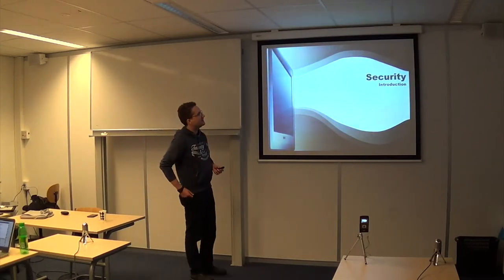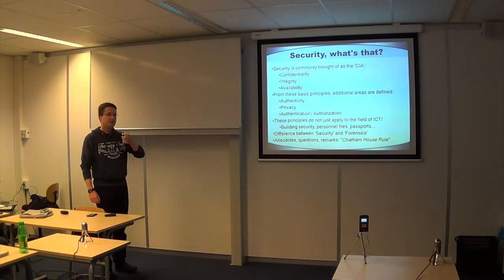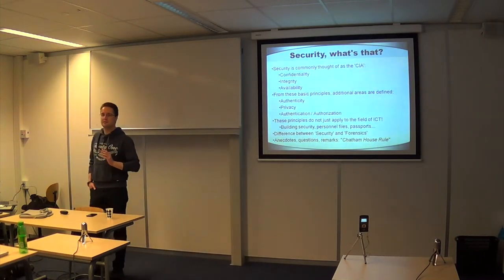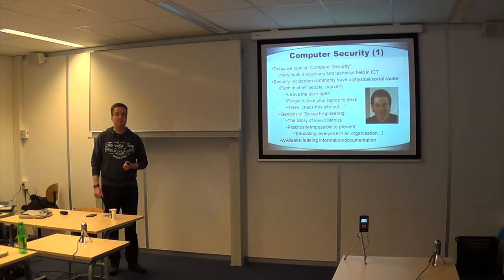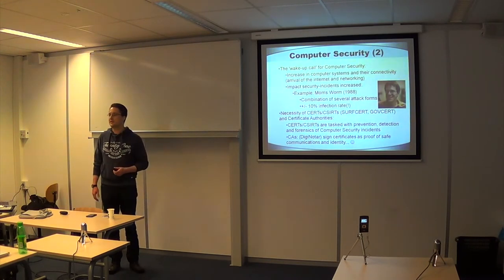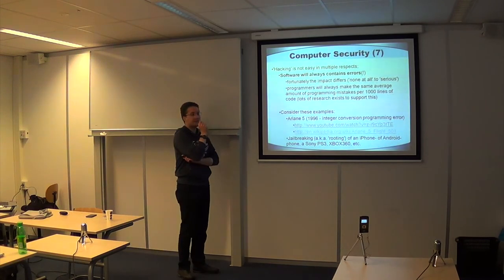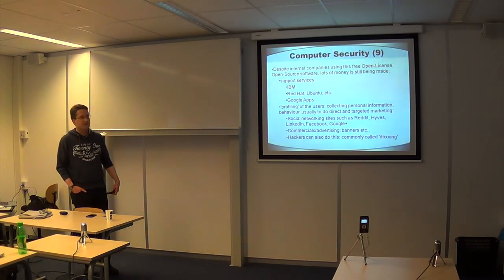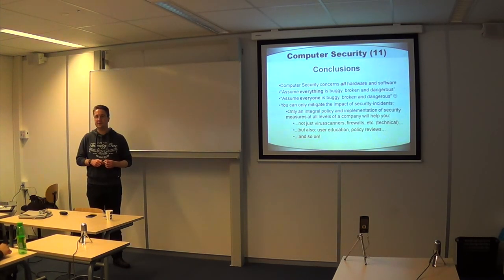Computer Security - Introduction to Computer Security